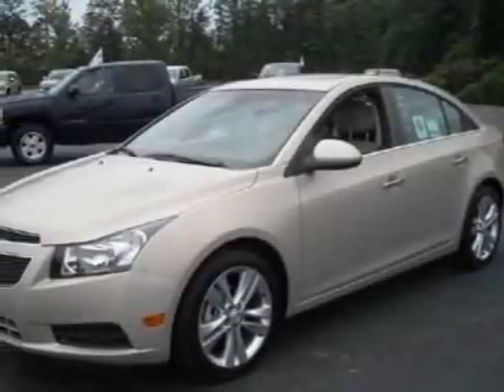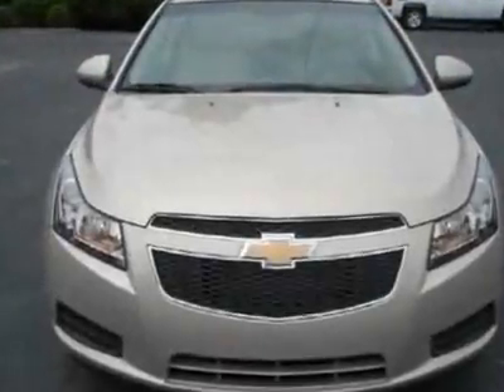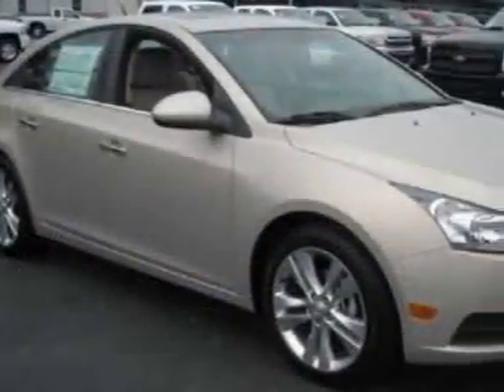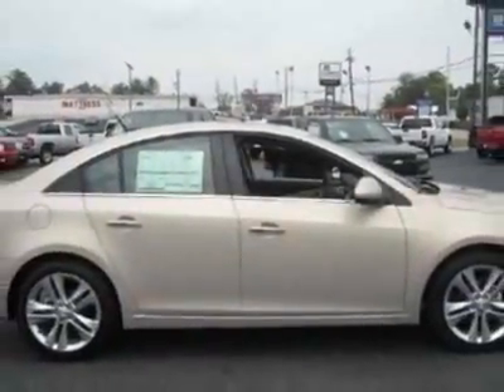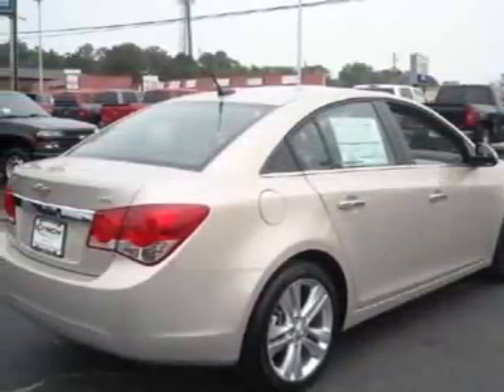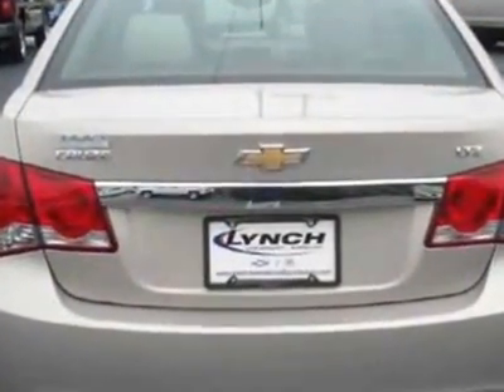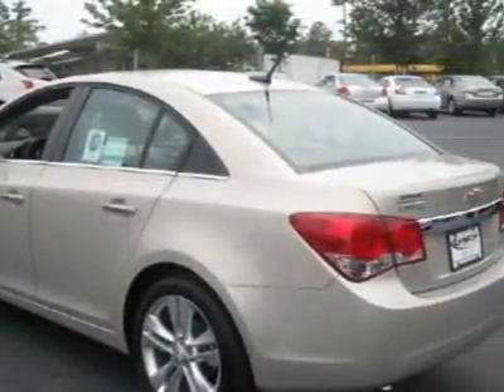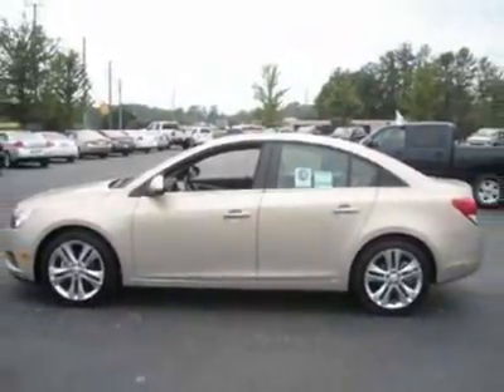2011 Chevrolet CRUZE LTZ Sedan - Auburn, AL